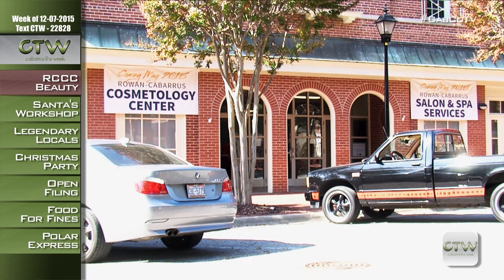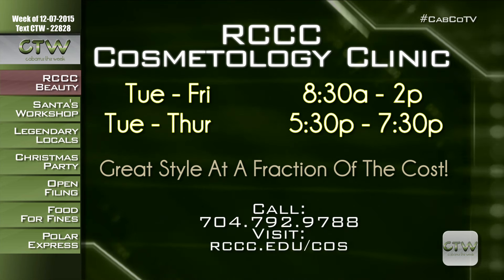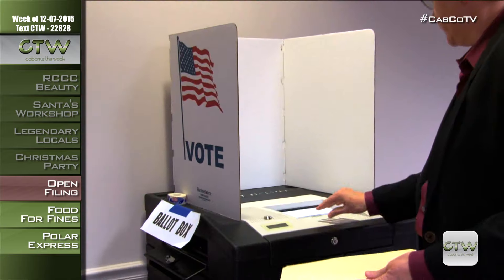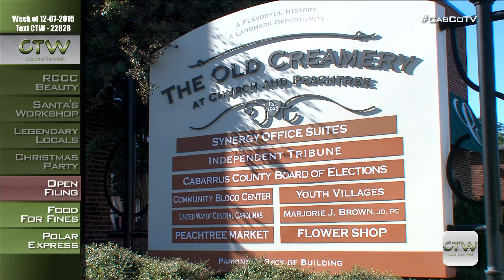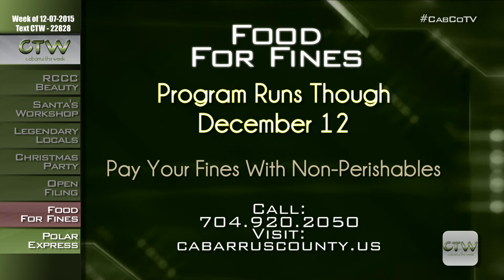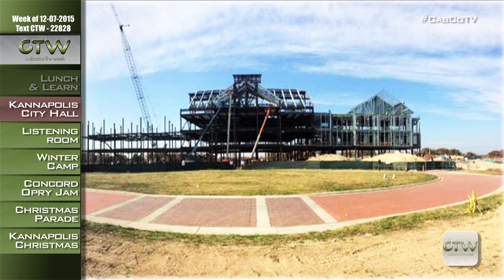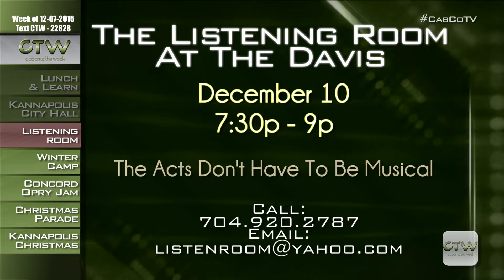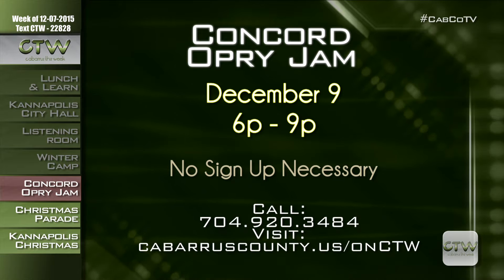CTW RCCC Cosmetology Clinic 12.07.2015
The RCCC Cosmotology Clinic encourages you to enjoy their relaxing treatments and promise to pamper you while saving you money!